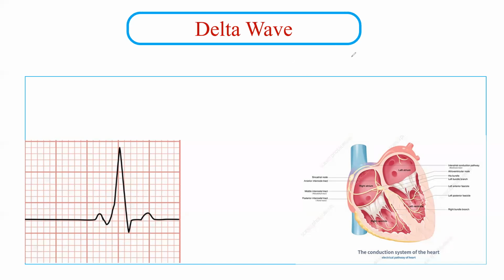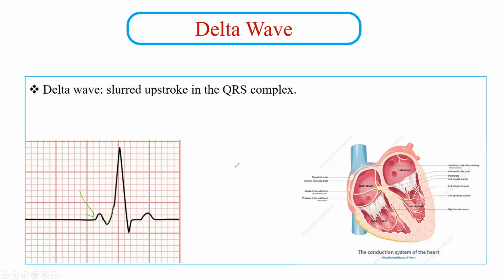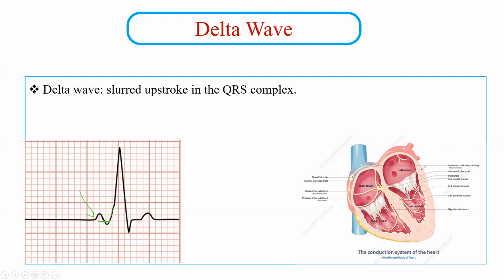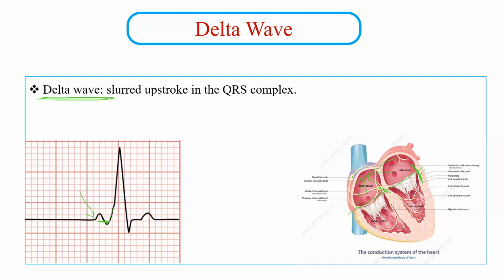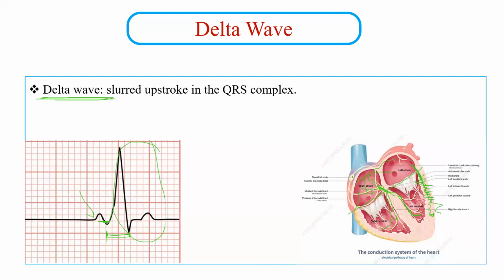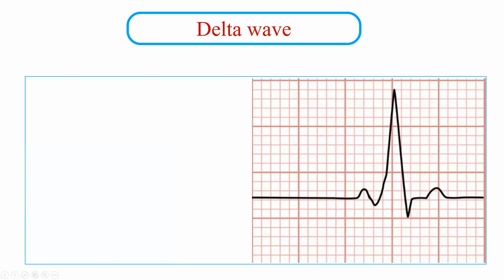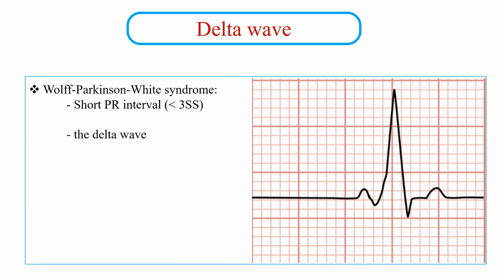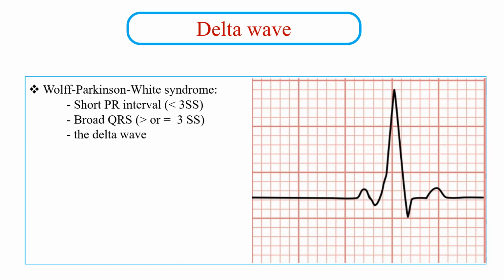The Delta wave & Wolff-Parkinson-White Syndrome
📘 MedRapid EKG Mastery Series - Lesson 9: Understanding Delta Waves and WPW Syndrome 📘

Step into the world of advanced EKG interpretation with the ninth lesson in MedRapid's EKG Mastery Series! In this lesson, we dive into the intricacies of Delta waves and explore the clinical significance of Wolff-Parkinson-White (WPW) syndrome. Join us for a comprehensive understanding of these phenomena and their impact on Electrocardiography (ECG or EKG) interpretation.